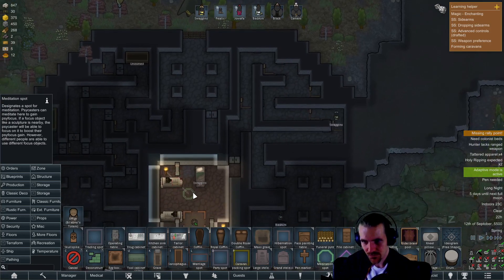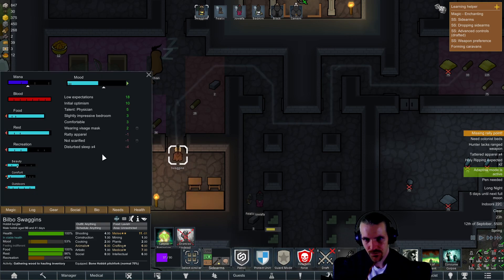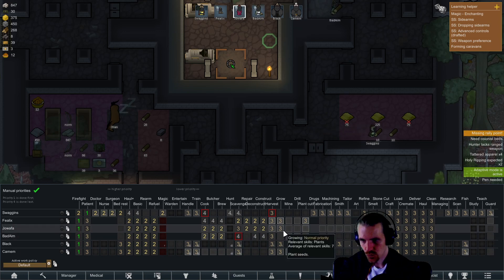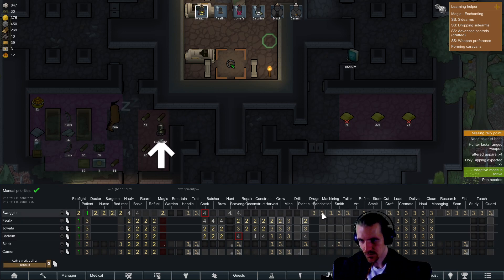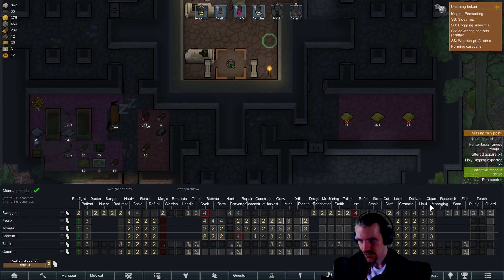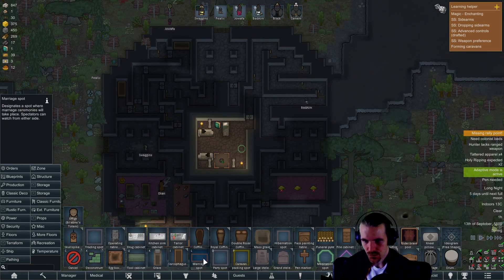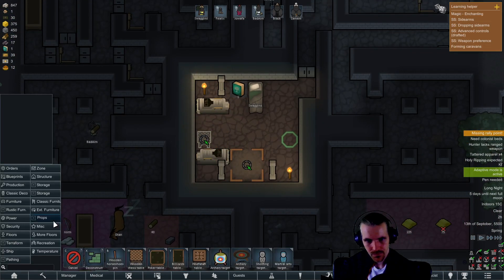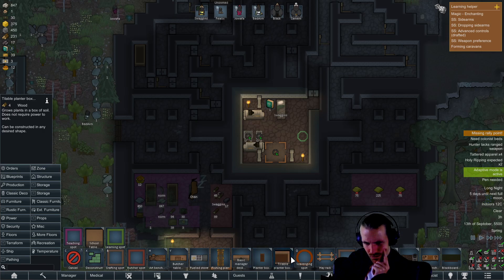Rimworld - The Hobbit Necromancer #2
A sci-fi colony sim driven by an intelligent AI storyteller. Generates stories by simulating psychology, ecology, gunplay, melee combat, climate, biomes, diplomacy, interpersonal relationships, art, medicine, trade, and more.

I made a collection with the same modlist used in this series, check it out: